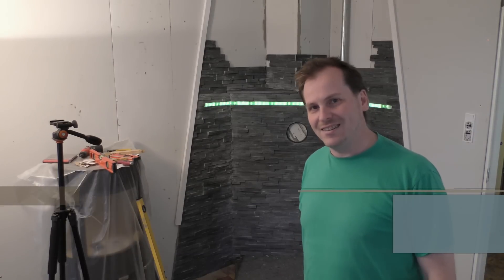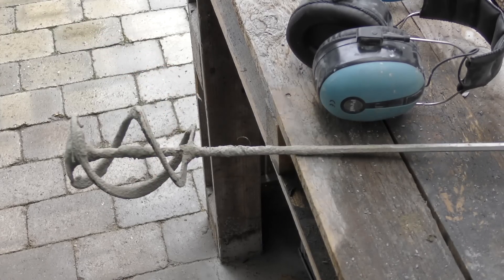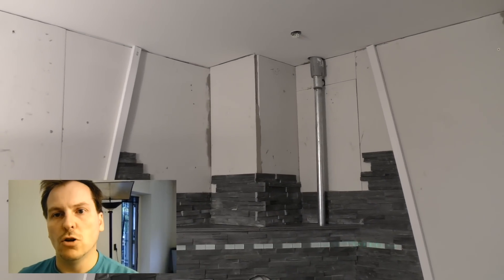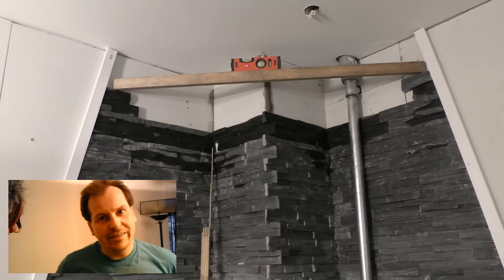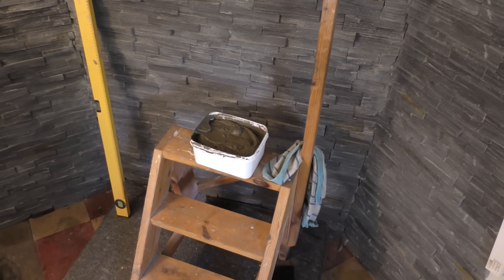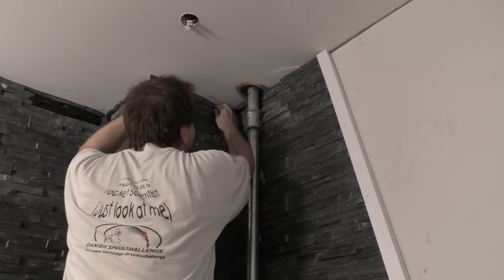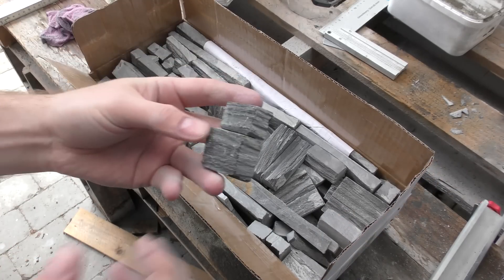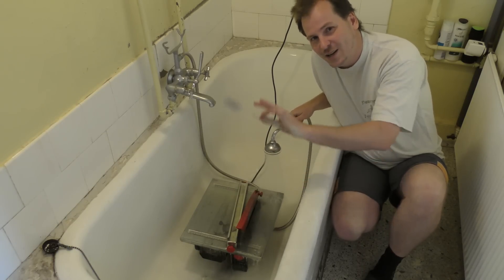Tile Work Completed on The Wood Stove Project - 389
Link to these tiles on Amazon
Link to a simular LED strip
Link to Mixer for the tiling adhesive